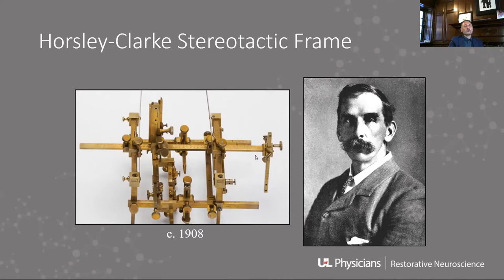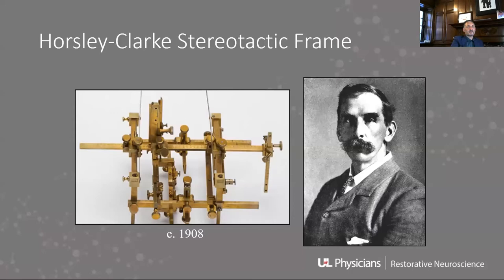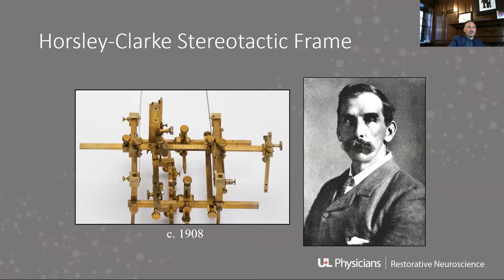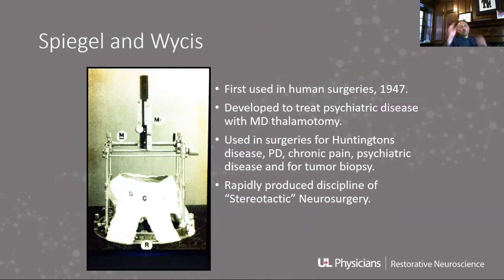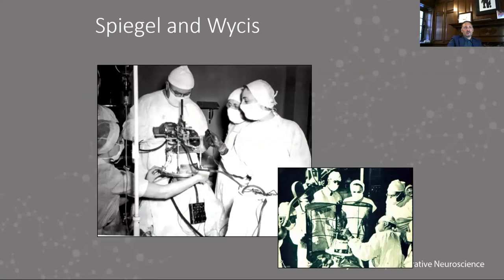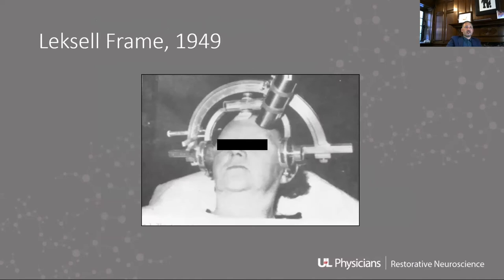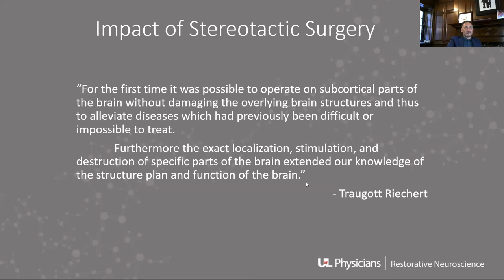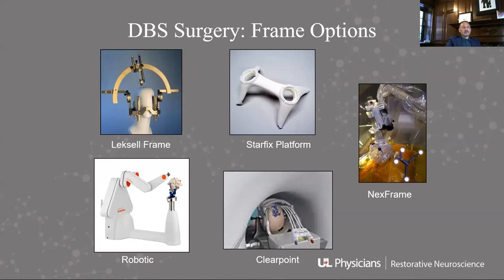Stereotactic Frames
Join Dr. Joseph Neimat, University of Louisville Department of Neurosurgery, as he discusses the history and purpose of stereotactic frames.

About Us

Future Neurosurgeons are training today! to register for live courses